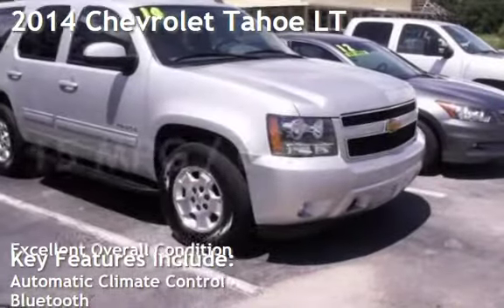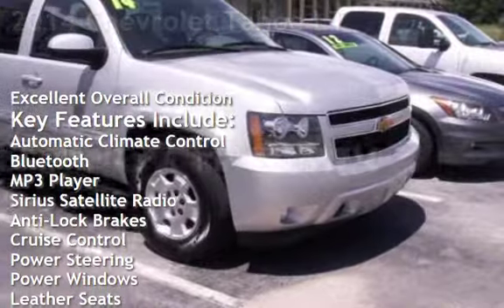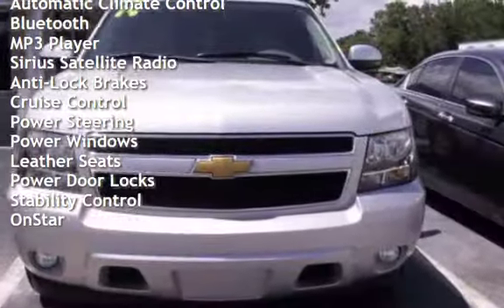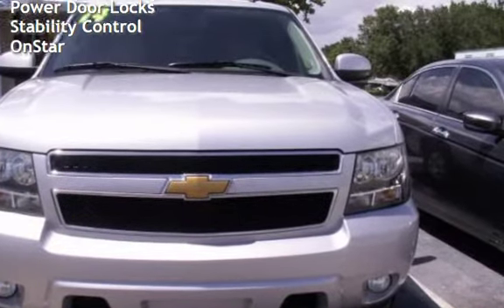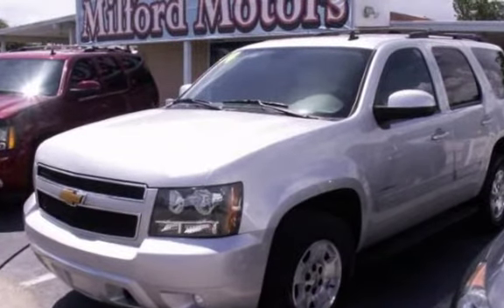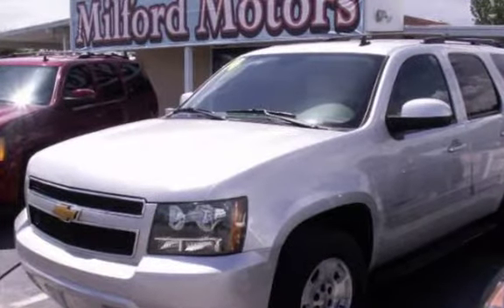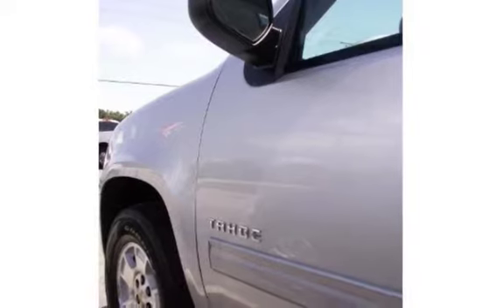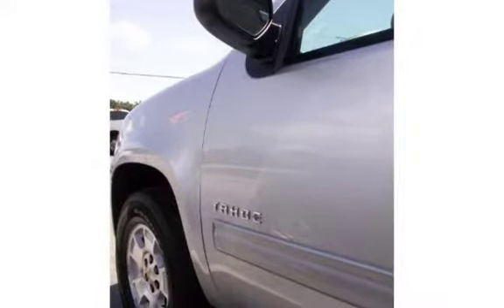2014 Chevrolet Tahoe LT for sale in FORT MYERS, FL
THIS VERY CLEAN SUV HAS LESS THAN 41K MILES AND IS LOADED WITH OPTIONS. IT HAS THE 5.3L VORTEC FLEX FUEL, V-8, AND HAS THE LT TRIM. SOME OPTIONS INCLUDE THIRD ROW SEATING, LEATHER SEAT TRIM, FULL POWER PACKAGE INCLUDING DUAL POWER SEATS, REAR BACK UP CAMERA, ALLOY RIMS, RUNNING BOARDS, AND MUCH MORE.

WE HAVE KEPT A GREAT REPUTATION FOR OVER 26 YEARS RIGHT HERE IN FT. MYERS!!